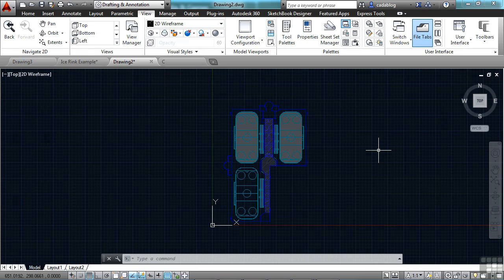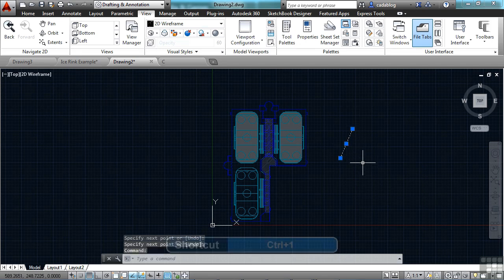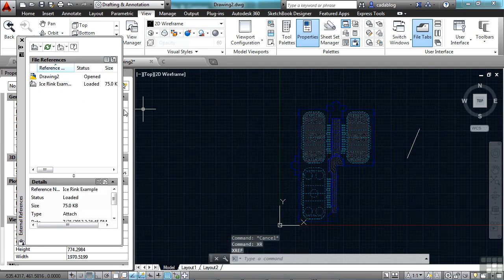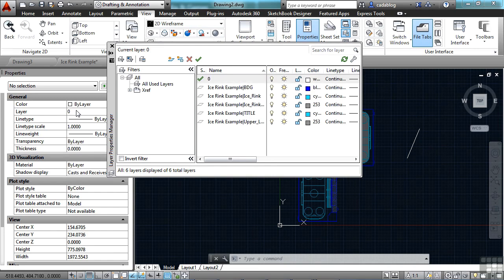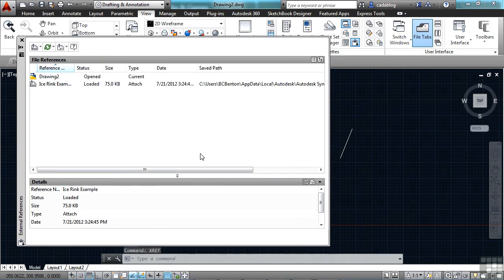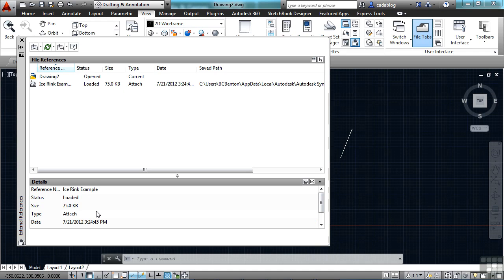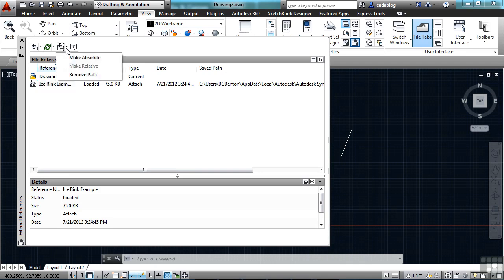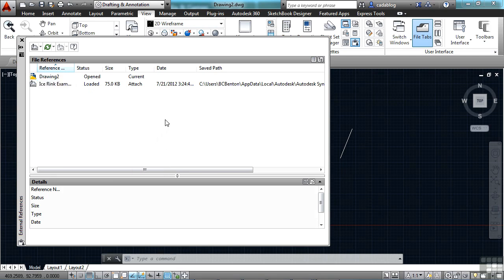New Features In AutoCAD LT 2014:XRef Management Enhancements